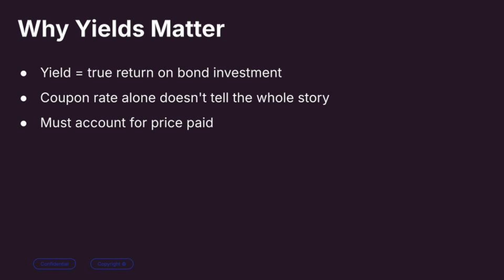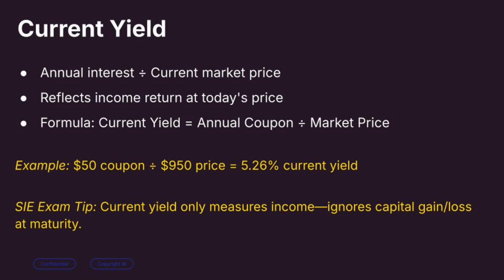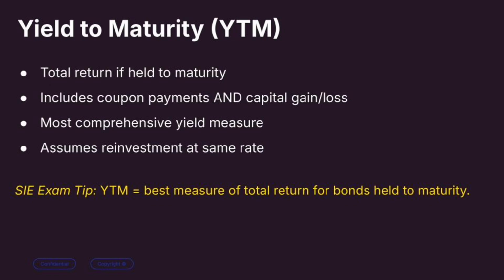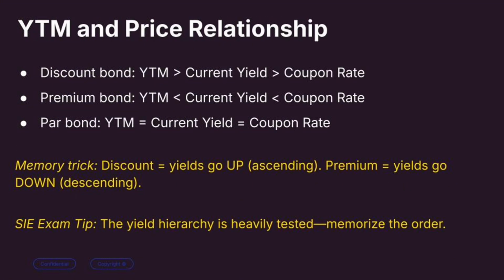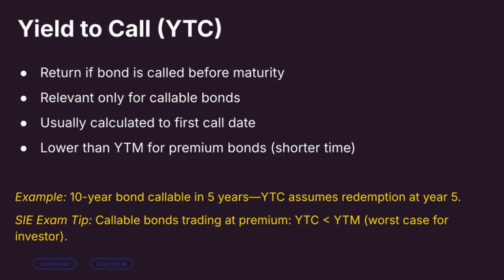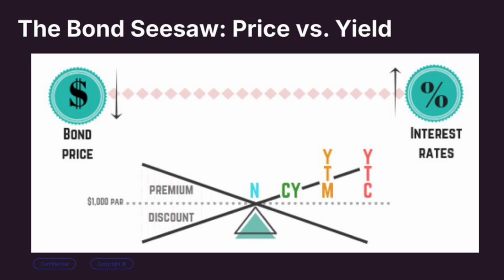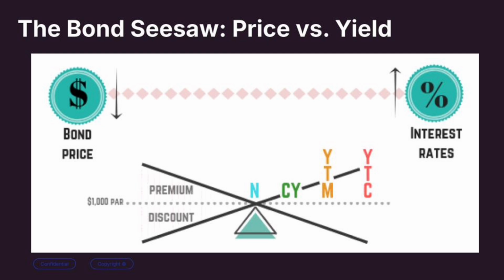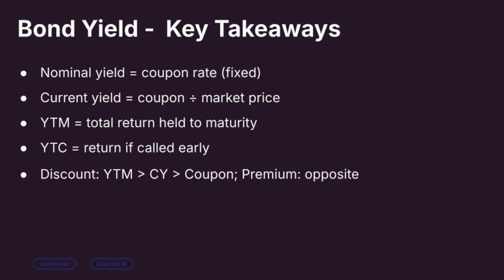Bond Yield Explained for the SIE Exam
Bond Yields Explained | SIE Exam Prep
Master bond yields for the SIE exam! In this lecture, you'll learn:
✓ How to calculate current yield
✓ The difference between nominal yield, YTM, and YTC
✓ The yield hierarchy for premium vs. discount bonds
✓ When to use each yield measure
✓ The inverse price/yield relationship (the "seesaw")
This is one of the most heavily tested topics on the SIE—get it down and pick up easy points on exam day.